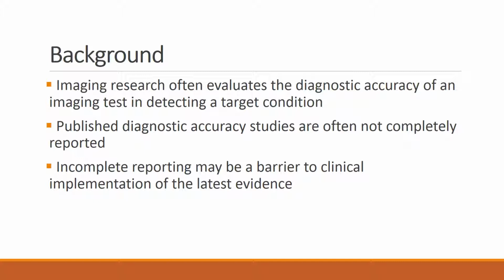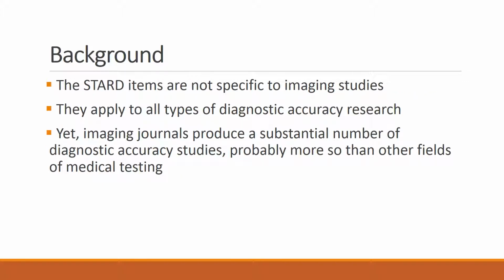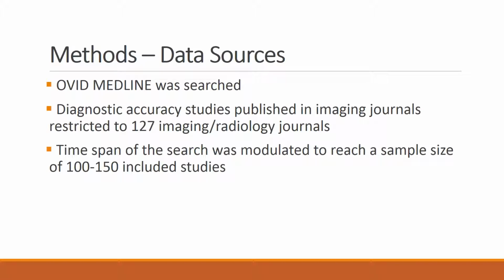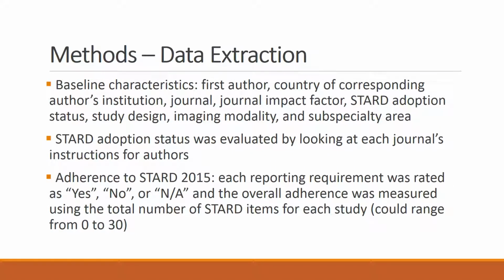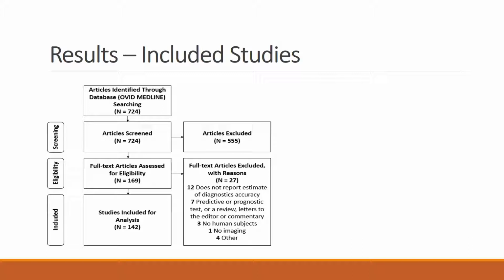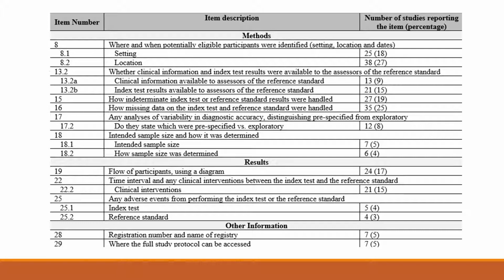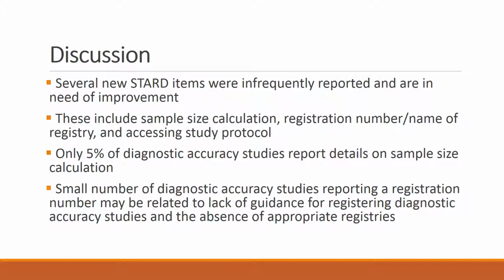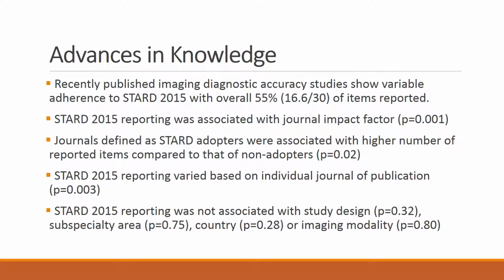Patrick Hong - Reporting of Imaging Diagnostic Accuracy Studies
JMRI, Volume 47, Issue 2, February 2018, Pages 523-544

TITLE: Reporting of imaging diagnostic accuracy studies with focus on MRI subgroup: Adherence to STARD 2015

PURPOSE: To evaluate adherence of diagnostic accuracy studies in imaging journals to the STAndards for Reporting of Diagnostic accuracy studies (STARD) 2015. The secondary objective was to identify differences in reporting for magnetic resonance imaging (MRI) studies.

MATERIALS AND METHODS: MEDLINE was searched for diagnostic accuracy studies published in imaging journals in 2016. Studies were evaluated for adherence to STARD 2015 (30 items, including expanded imaging specific subitems). Evaluation for differences in STARD adherence based on modality, impact factor, journal STARD adoption, country, subspecialty area, study design, and journal was performed.

RESULTS: Adherence (n = 142 studies) was 55% (16.6/30 items, SD = 2.2). Index test description (including imaging‐specific subitems) and interpretation were frequently reported (›66% of studies); no important differences in reporting of individual items were identified for studies on MRI. Infrequently reported items (‹33% of studies) included some critical to generalizability (study setting and location) and assessment of bias (blinding of assessor of reference standard). New STARD 2015 items: sample size calculation, protocol reporting, and registration were infrequently reported. Higher impact factor (IF) journals reported more items than lower IF journals (17.2 vs. 16 items; P = 0.001). STARD adopter journals reported more items than nonadopters (17.5 vs. 16.4 items; P = 0.01). Adherence varied between journals (P = 0.003). No variability for study design (P = 0.32), subspecialty area (P = 0.75), country (P = 0.28), or imaging modality (P = 0.80) was identified.

CONCLUSION: Imaging accuracy studies show moderate adherence to STARD 2015, with only minor differences for studies evaluating MRI. This baseline evaluation will guide targeted interventions towards identified deficiencies and help track progress in reporting.